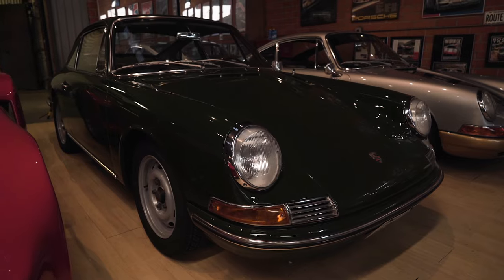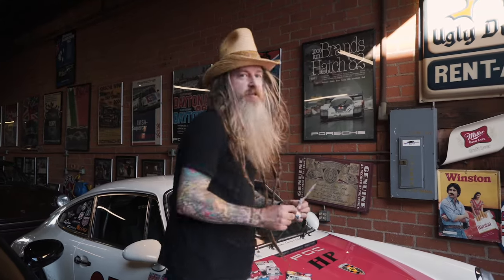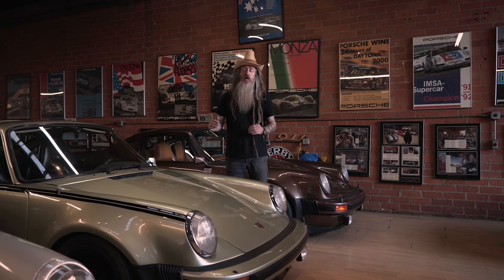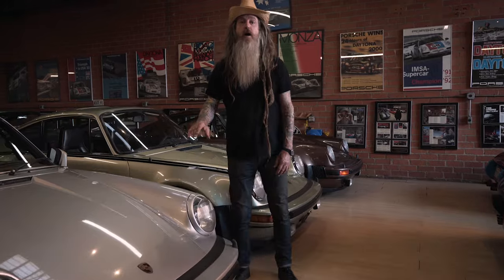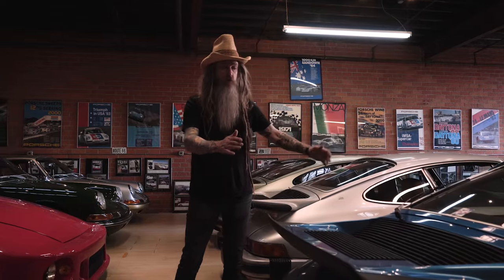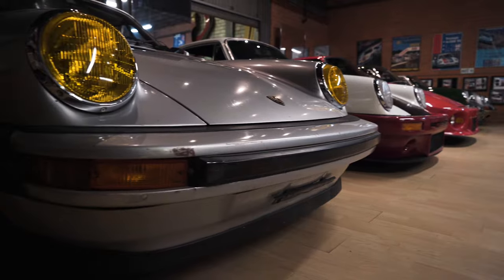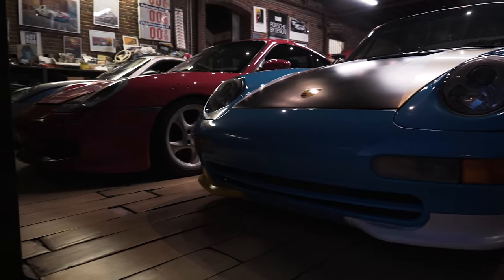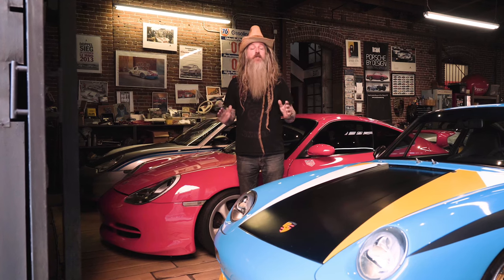MAGNUS WALKER FULL PORSCHE GARAGE TOUR | AIR COOLED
Join us in Downtown LA as we tour Porsche paradise. Famed Porsche Collector and clothing designer, @MagnusWalkerUrbanOutlaw walks us through his entire Los Angeles Warehouse, full of Porsche Cars and Memorabilia.

This tour follows the Urban Outlaw as he shows his famous 1971 Porsche 911 T  referred to as the “ 277 ” and the five Hot Wheels Cars it influenced. Magnus also shows us his fleet of Porsche 3-liter 930 Turbos in what makes part one of our most Porsche Pack Garage tour!  Magnus discusses driving with the 901 transmission on his bone stock 2-liter 130HP 1966 Irish Green Porsche 911, he shows beloved 130 HP 1965 Porsche 911 number 310. To add to the collection the Urban Cowboy flashes his rarest car, with only 113 made, Porsche’s last production MFI car, boasting the infamous 2.7 Liter RS MFI Motor that appeared in the 1974 Carrera RS.Sit back and enjoy this exclusive look as the Urban Outlaw gives his first-ever tour of his entire Porsche Collection.

0:00 Introduction
1:43 277
4:24 Turbos
13:12 Outlaws
23:12 Watercooled